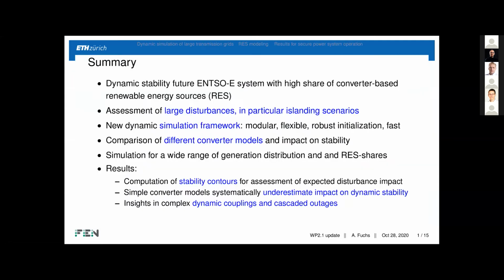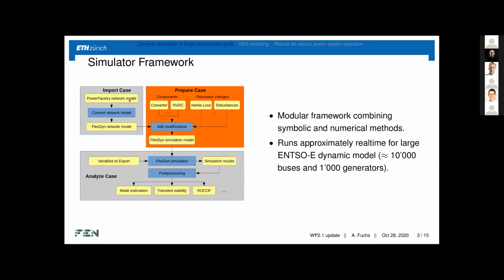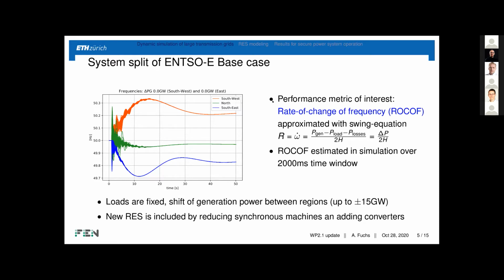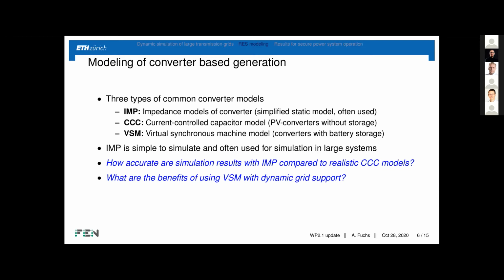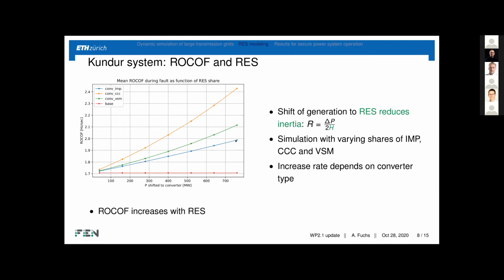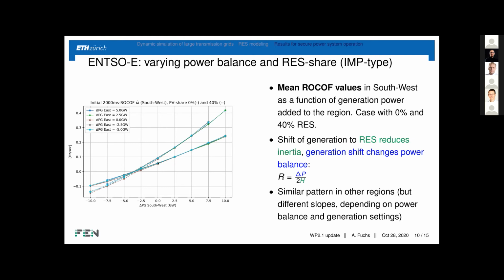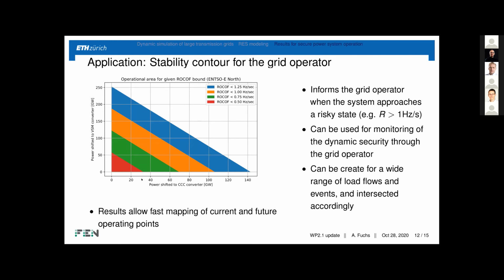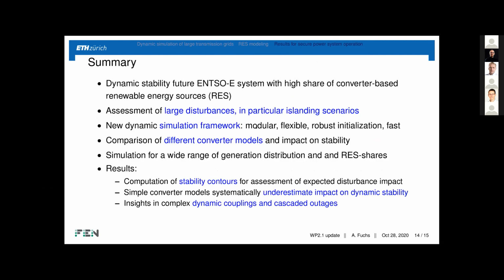3 2 Dynamic simulation and stability limits transmission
2020 SCCER-FURIES Annual conference held on Oct 28th, 2020: Presentation on "Dynamic Simulation and Stability Limits of Large-Scale Transmission Systems with Renewables" by Dr. Alexander Fuchs (ETHZ-FEN)